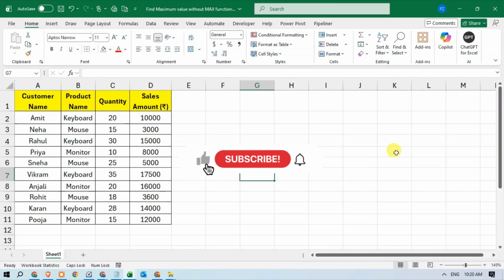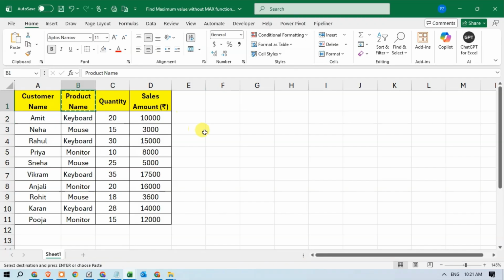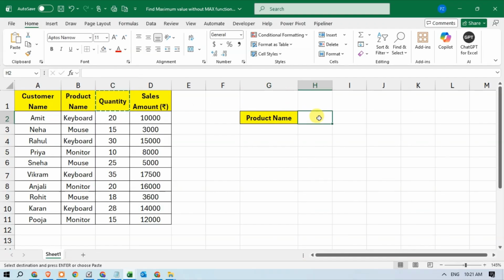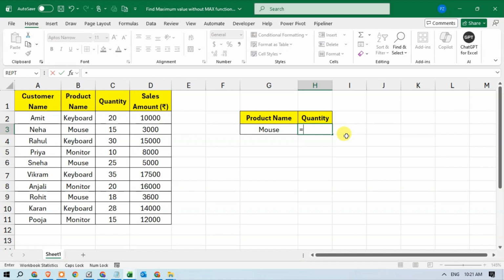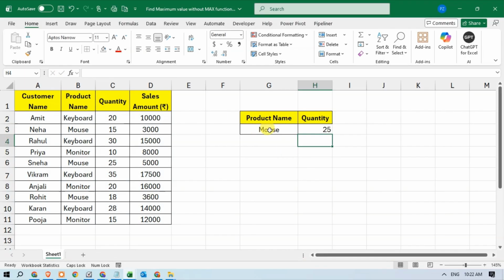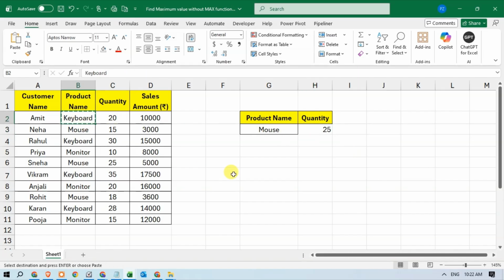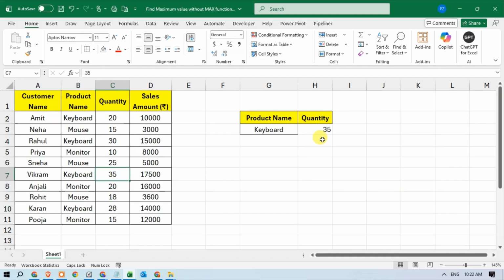How To Find Maximum Value In Excel Without MAX Function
How to find maximum value in Excel without max function. here you can see in this data I'm going to find the maximum quantity amount sold for a particular product.